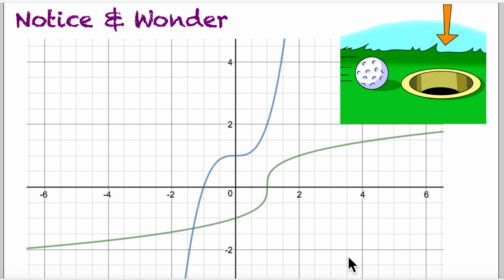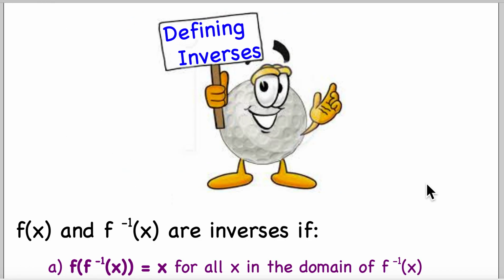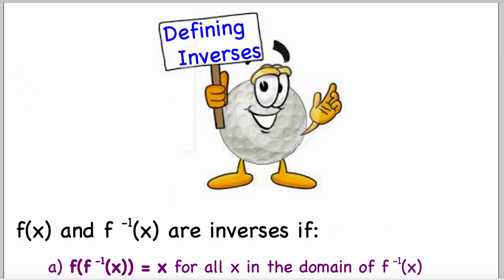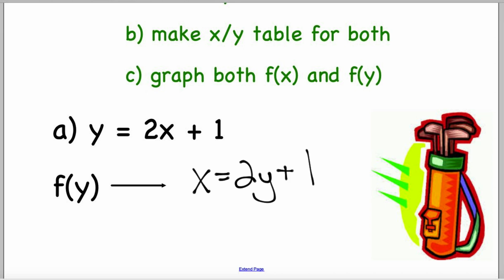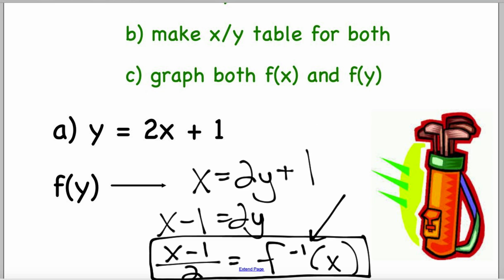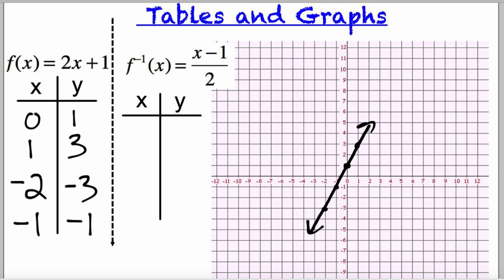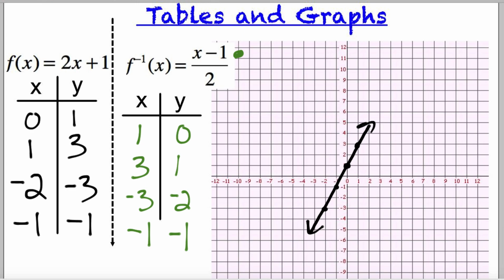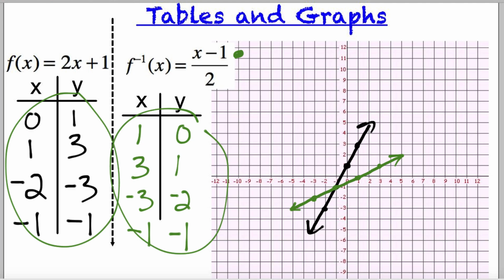4.2 - Inverses Video 1